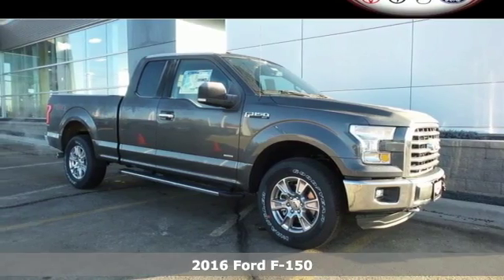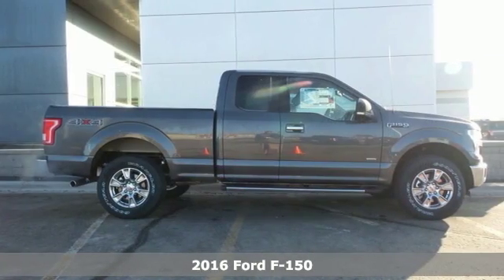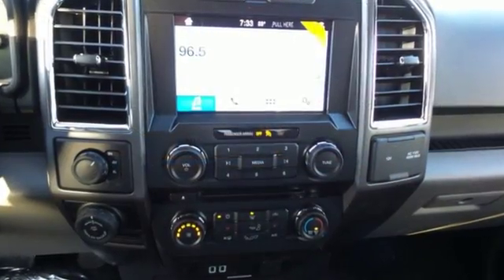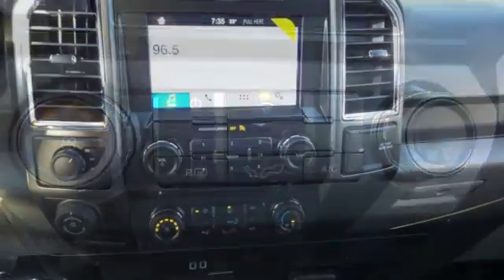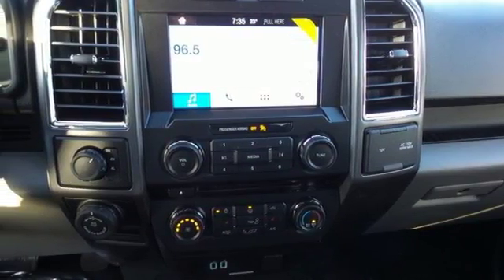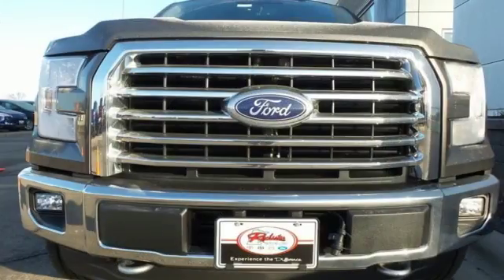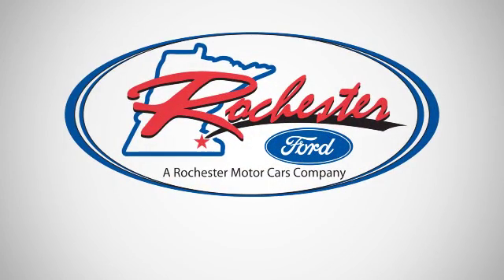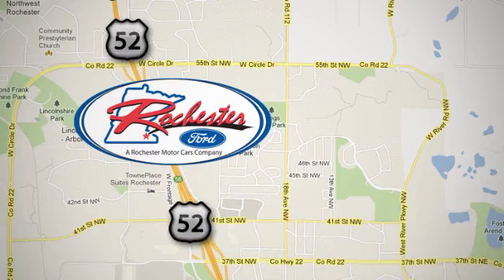New 2016 Ford F-150 Rochester MN Winona, MN F168237 - SOLD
Year: 2016
Make: Ford
Model: F-150
Trim: XLT
Engine: 2.7L V6 EcoBoost
Transmission: 6-Speed Automatic Electronic
Color: Gray
Interior: Gray
Stock #: F168237
VIN: 1FTEX1EP9GKE15278

Address:
4900 Hwy 52 North